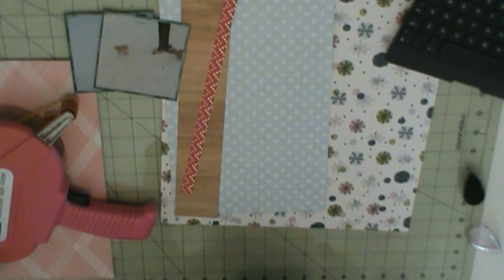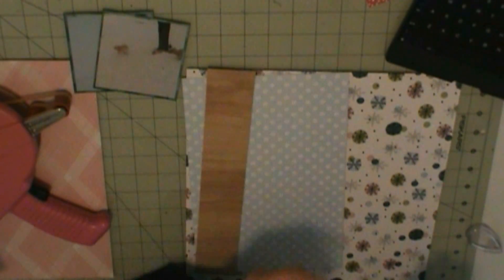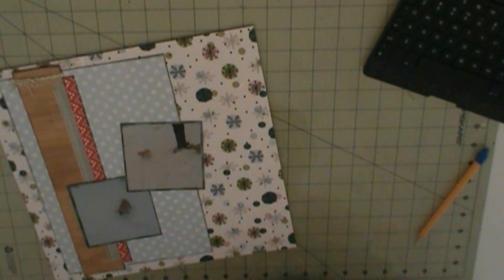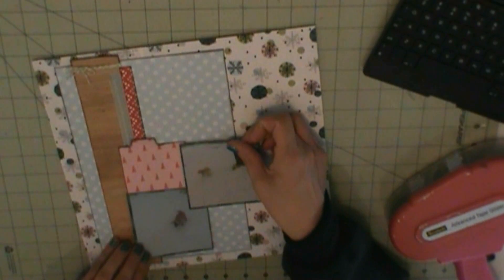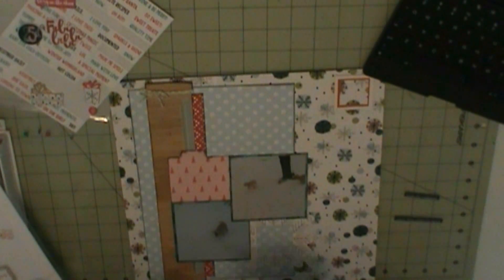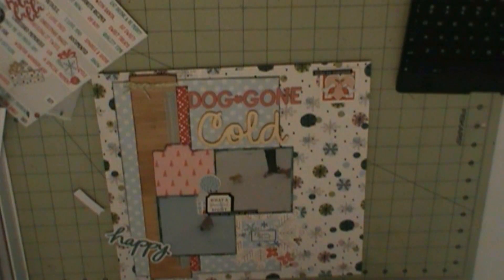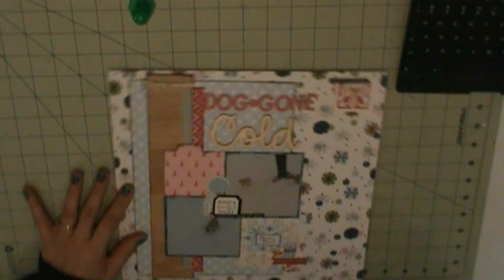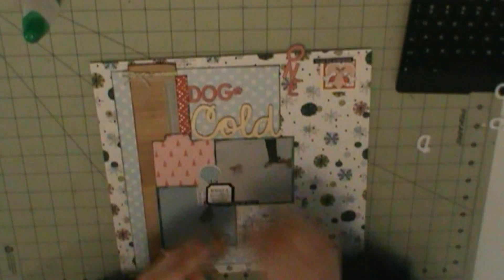Dog Gone Cold Scrapbook Layout (November 2017 Hip Kit) Page 7